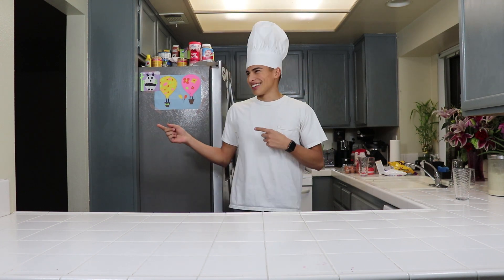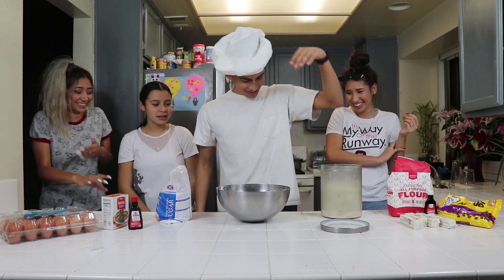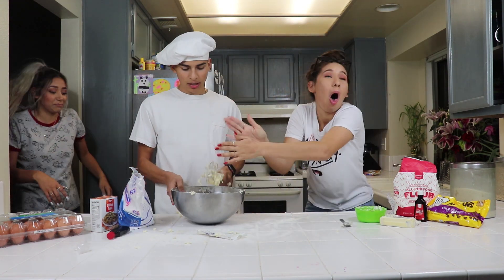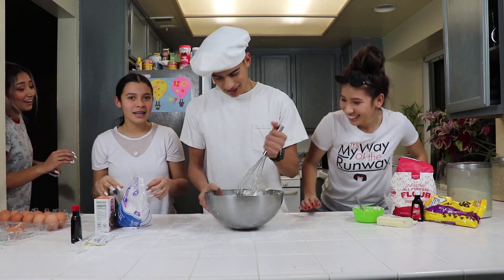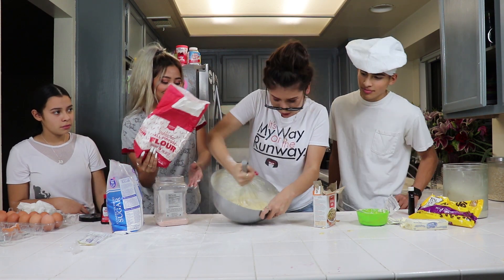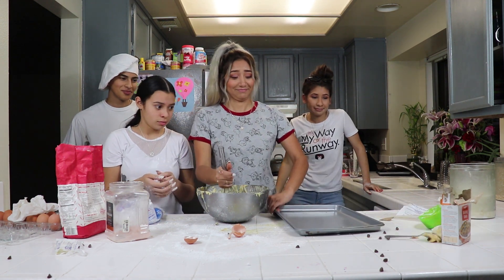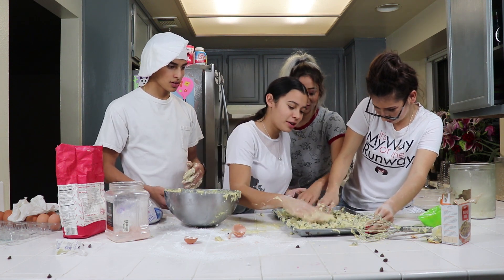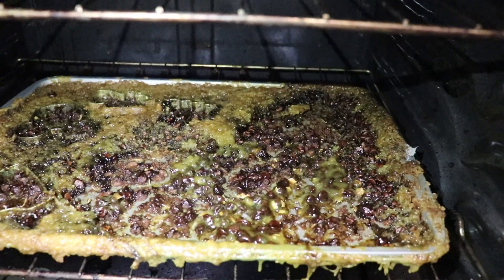Citchen Time with Choubs: Baking Cookies with Jenny & Jackie !!!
I hope you guys enjoy the video if you did please leave a comment what you thought of it, leave a like if you enjoyed it, and subscribe to the channel for weekly uploads and funny content !